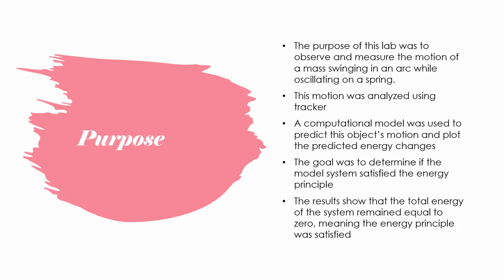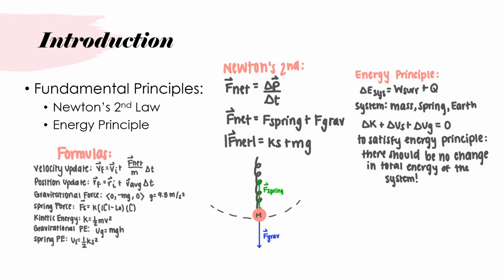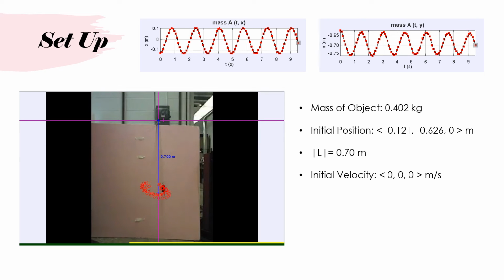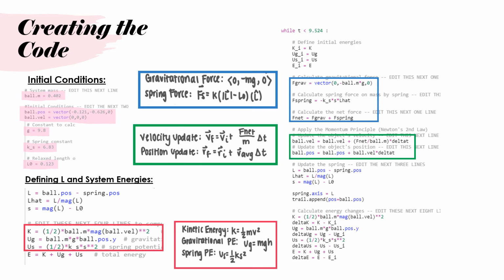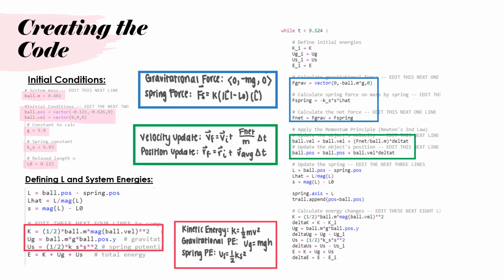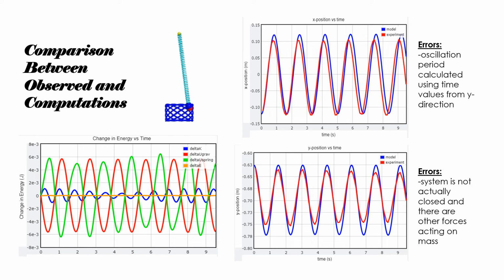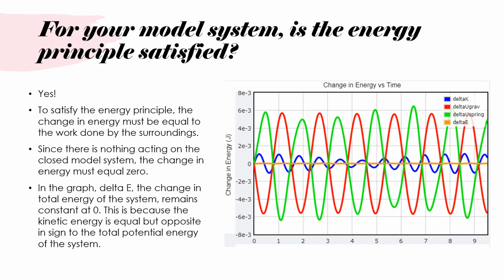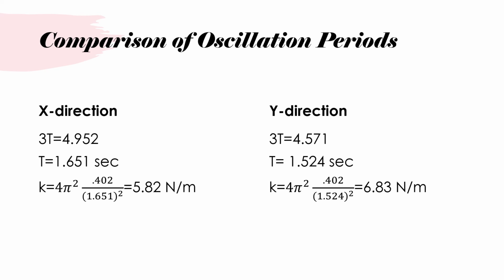GaTech PHYS 2211 Lab 4